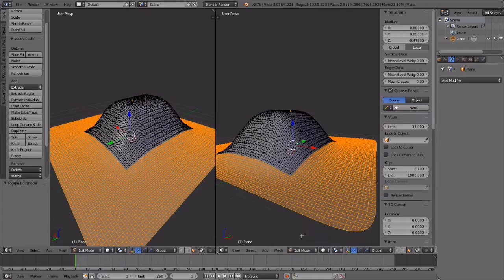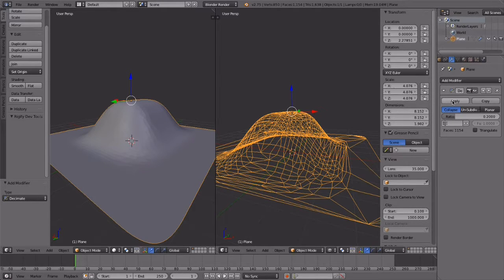Review Catmull-Clark & Simple Subdivision Surfaces Comparison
Catmull-Clark is a technique used in CG (computer graphics) that use to create smooth mesh by 3D modeling. We compare between Catmull-Clark and Simple subdivision for the biggest difference of these features.